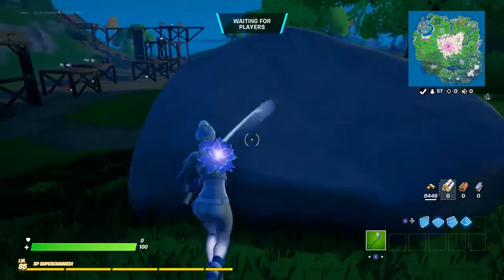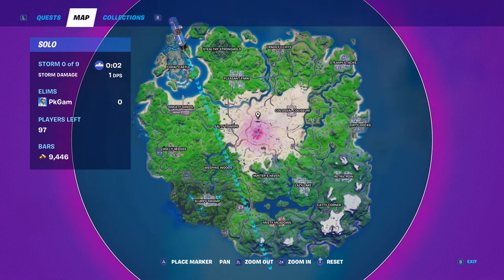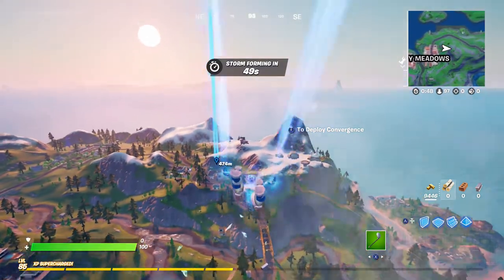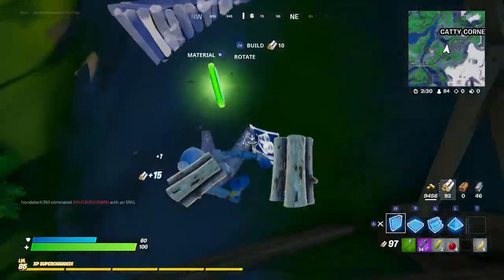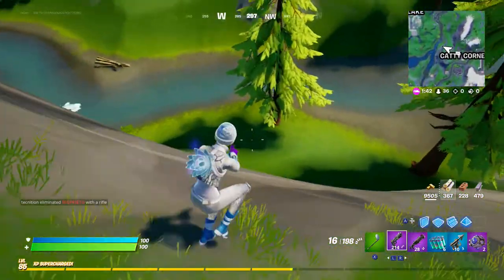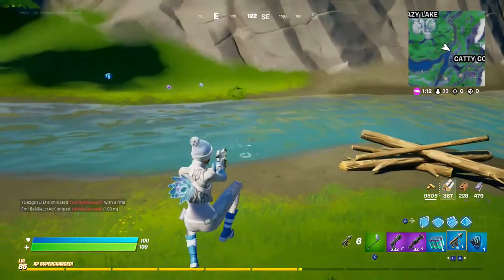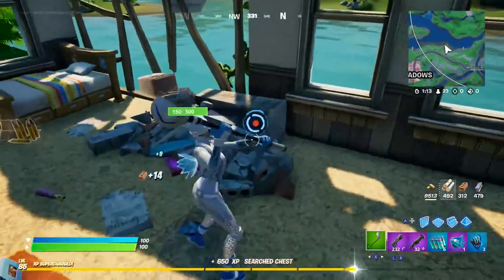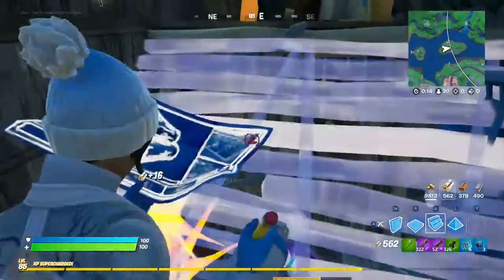I FINALLY Found Fortnite's Rapid Fire SMG!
This saga was just ridiculous, lol!

I was finding MULTIPLE epic-rarity (purple) things before that SMG: Two Pistols, Shockwave Grenades, A Tactical Shotgun... Even a Rare (blue) Slurpfish someone didn't take. But no Rapid Fire SMG! Then there it was. staring at me in a garage on a island. Mocking me that it was there all along! I wipe someone with it and then find they were carrying a better Rapid Fire SMG. Just... really? I get none in 3 games and most of this game, then get two in a short timespan?

Somehow after that though, IO Guards were finding their way into the fort I took over. B-but... how?!?! There's so many builds and I didn't hear them chopping away. One even got right next to me without me noticing. But the end. THAT END! lol!

Such' a silly game overall which is why I uploaded it. Not many fights until the end, just silliness.